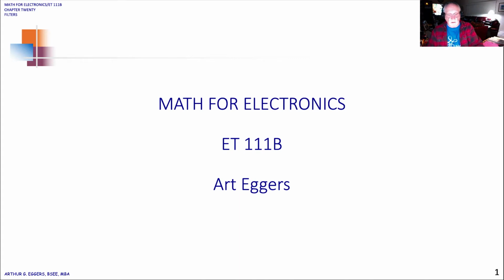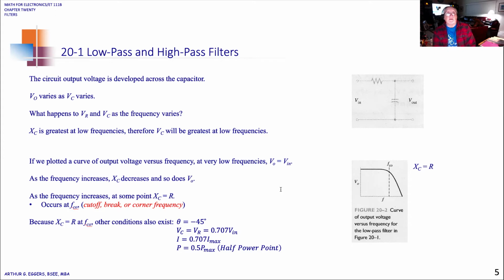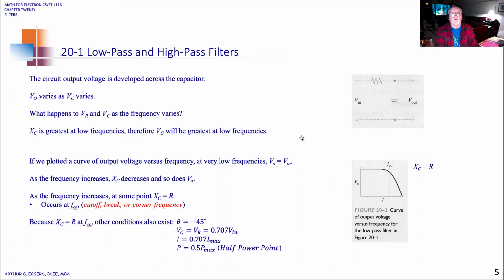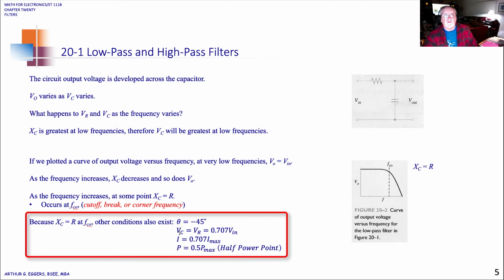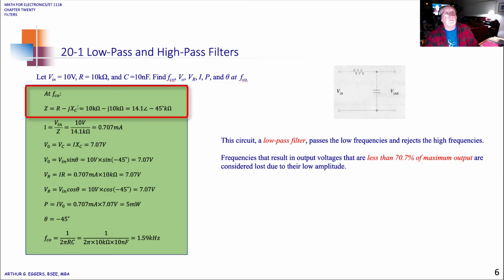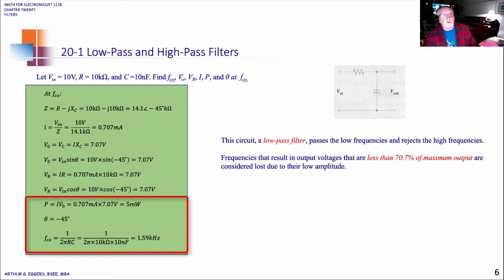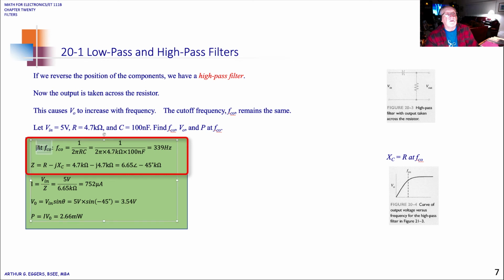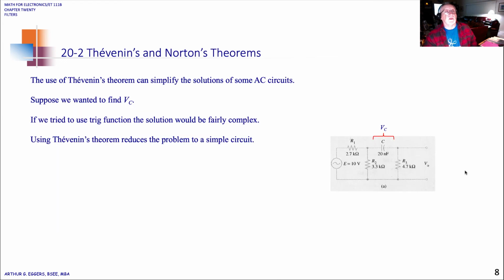ET111B Math for Electronics Chapter 20-1: Filters